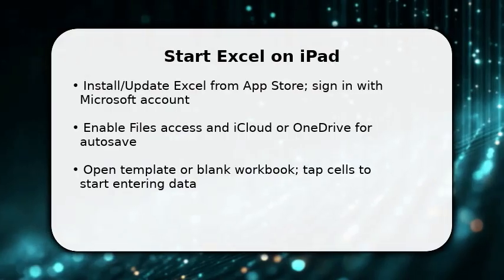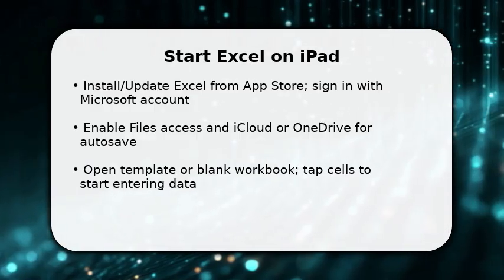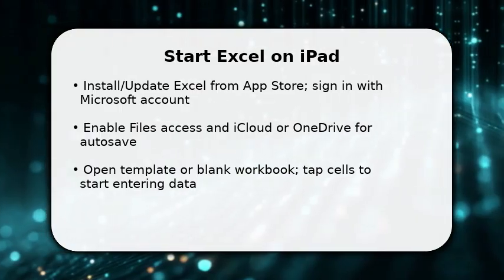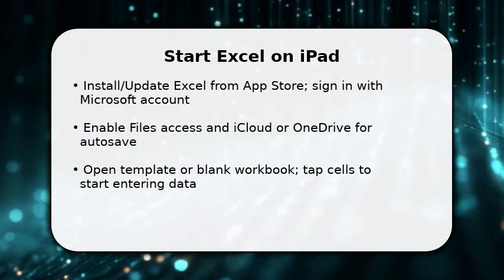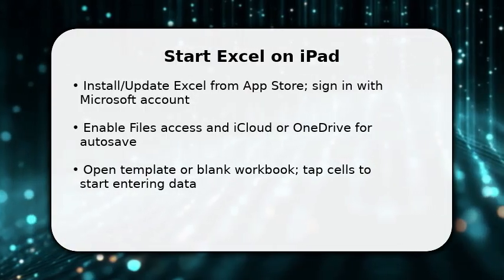How to Use Excel in Ipad (updated)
Learn the essential techniques for using Excel on your iPad in this updated guide. Discover how to access, edit spreadsheets and utilize advanced features with ease.